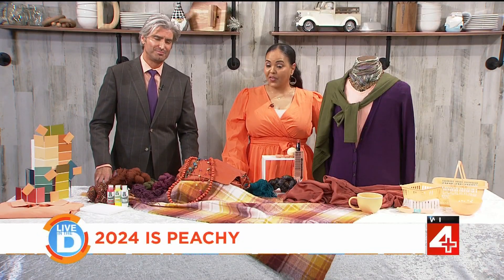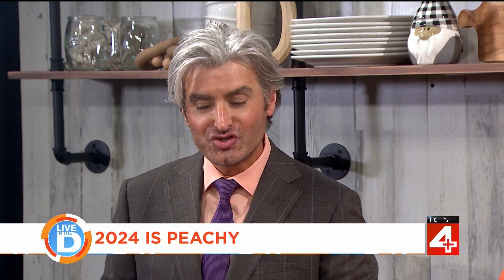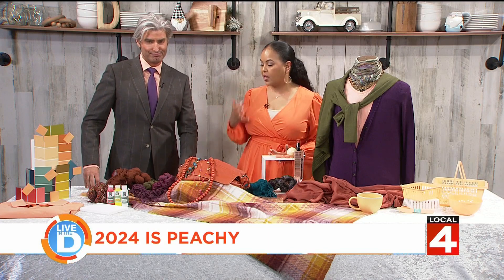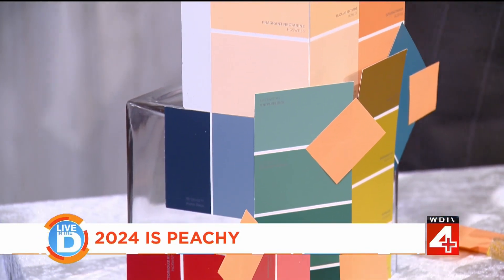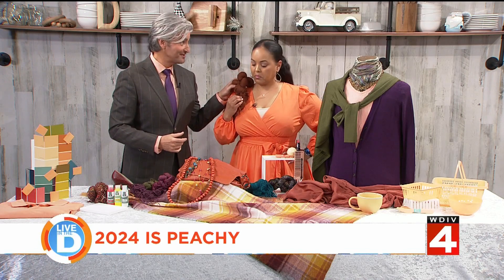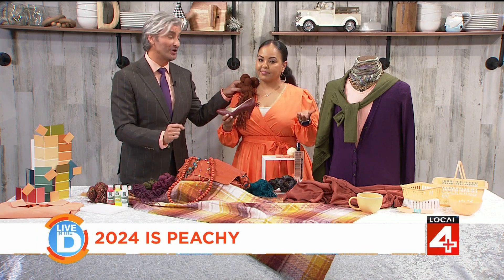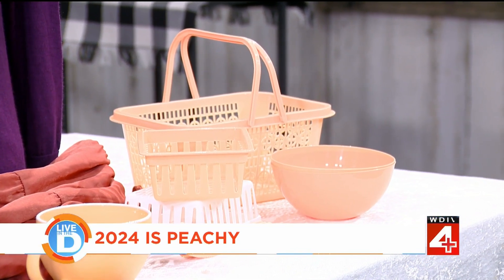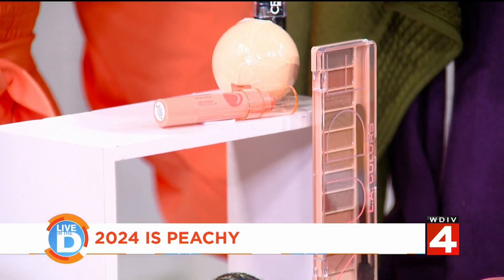Jon Jordan: Peach Fuzz on "Live in the D"